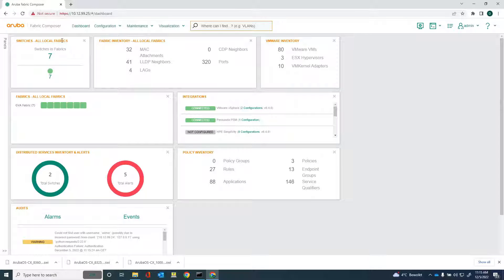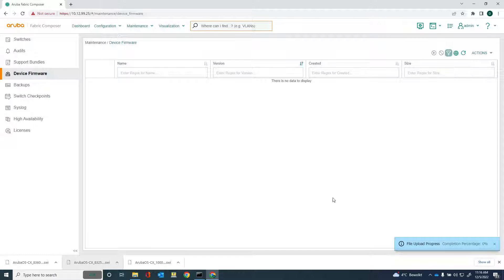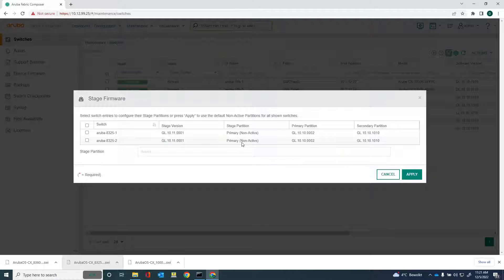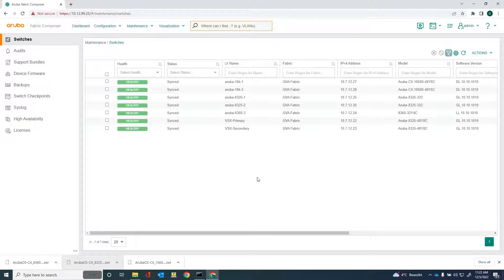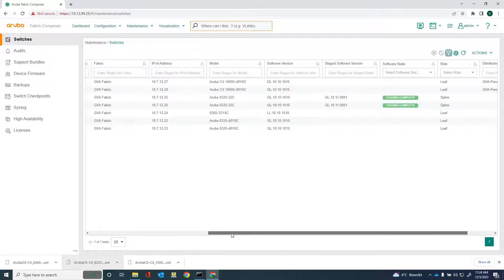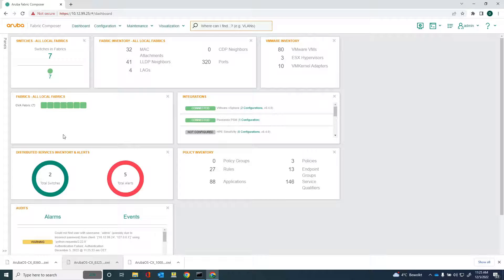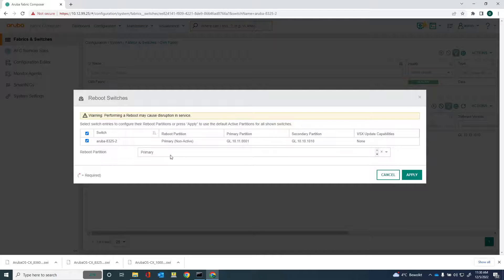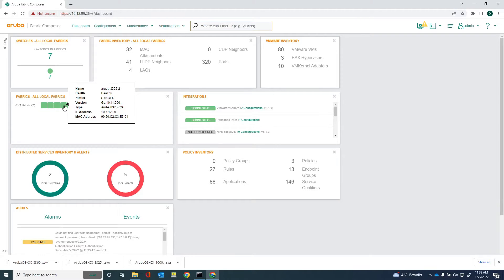Switch software upgrades with HPE Aruba Networks Fabric Composer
Performing switch software upgrades has never been that easy using HPE Aruba Networks Fabric Composer. In this short video you can see how this is done, through software staging and controlled reboot of the switches.